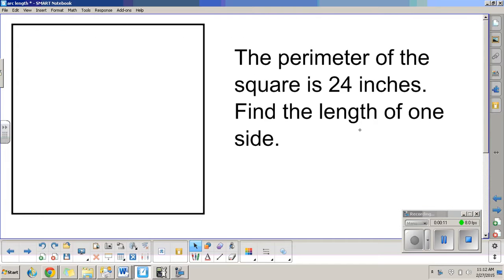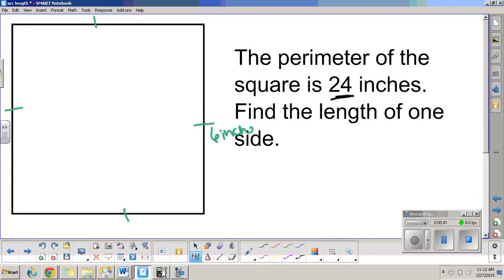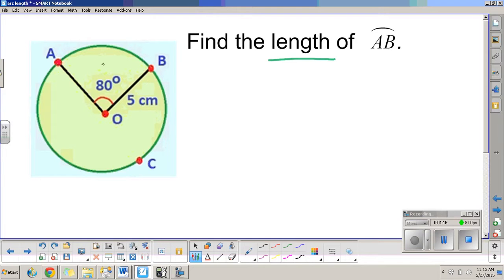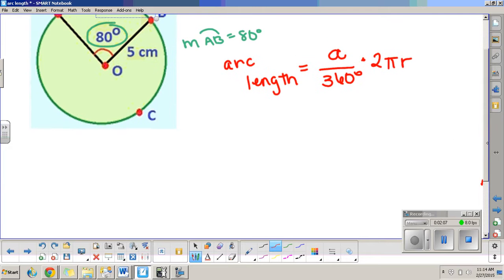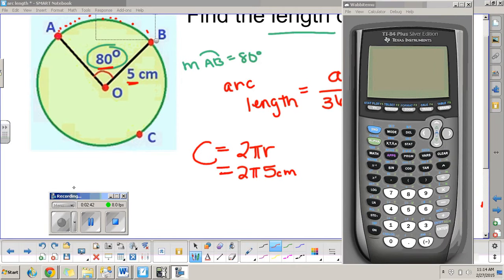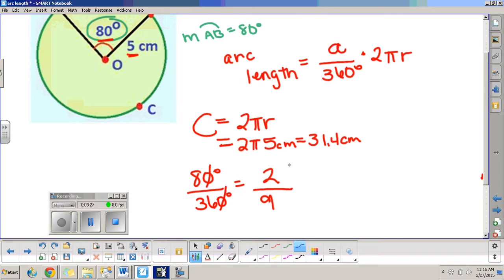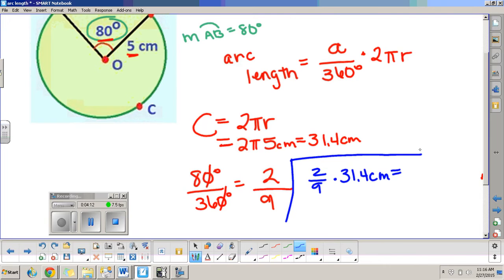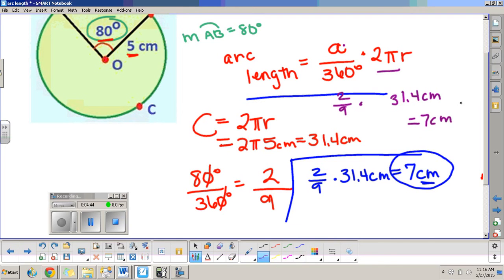Circles: arc length